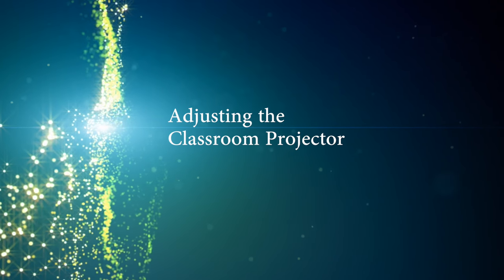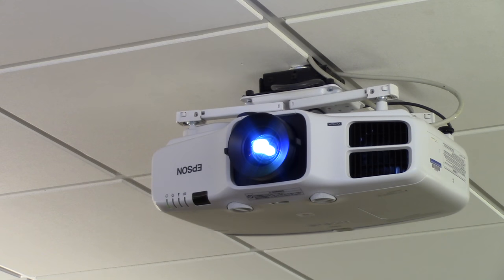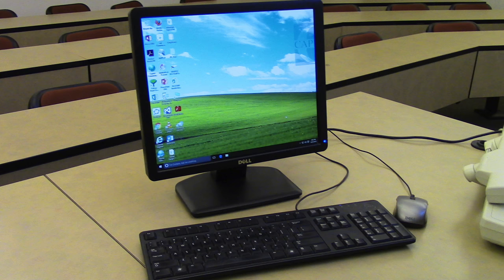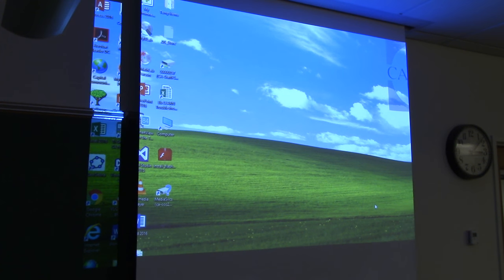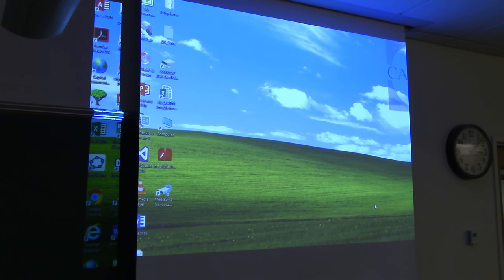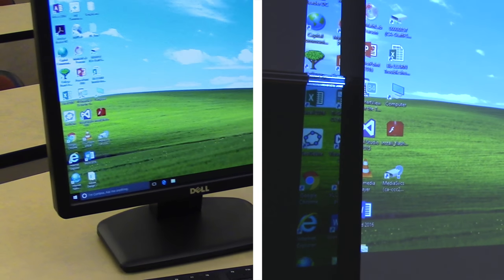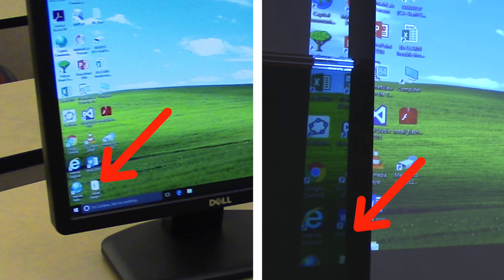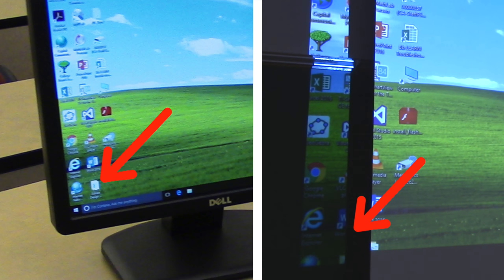TechTime: Adjusting the Classroom Projector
Capital Community College
950 Main Street, Hartford, CT